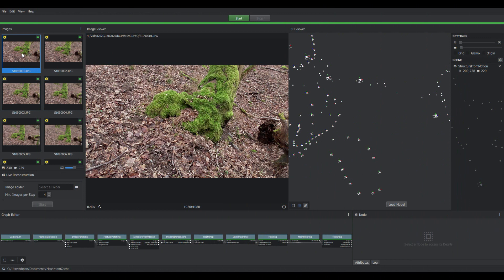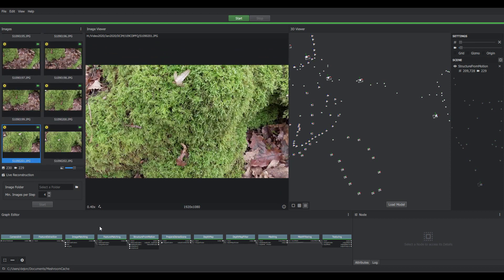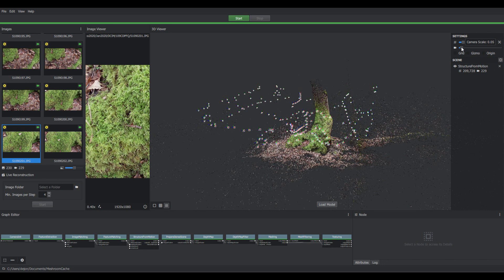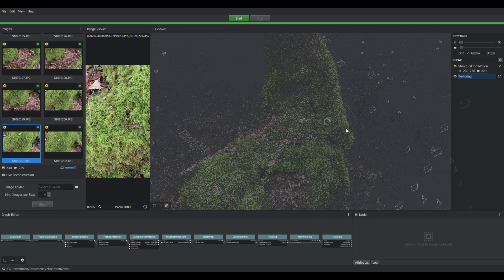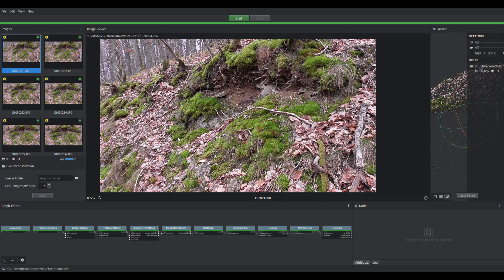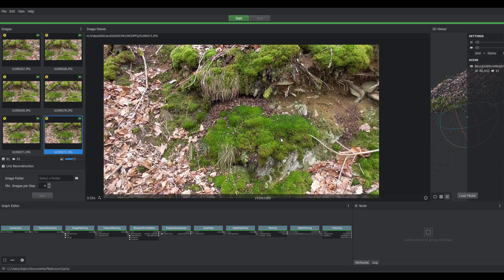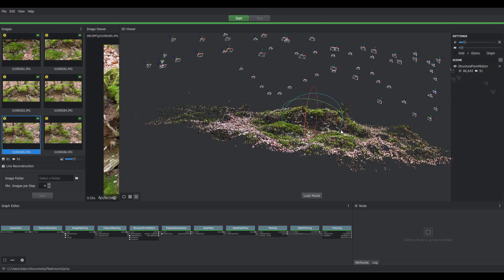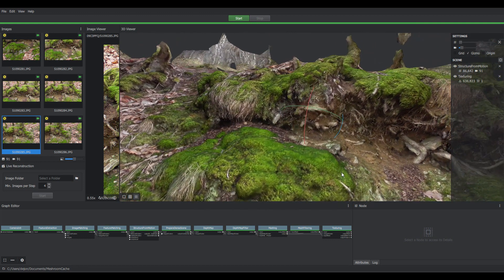Meshroom 2019.2.0 Tree Trunk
Using Meshroom to create 3d model of Tree and Forest floor by using the photo function of a HD Video camera - Panasonic HC-V180 - still picture function. This is a 10 Mega pixel camera and ideal for taking lots of pictures for Meshes.